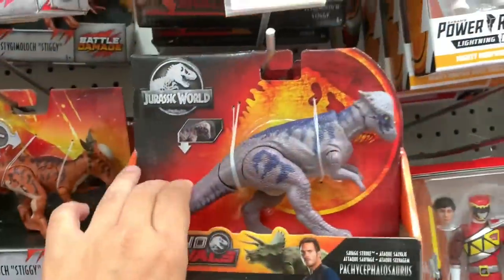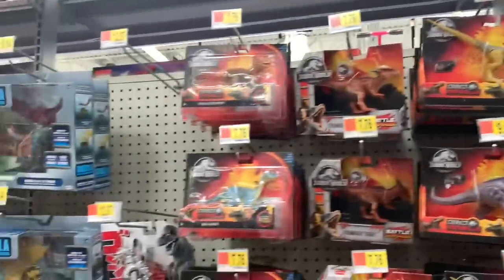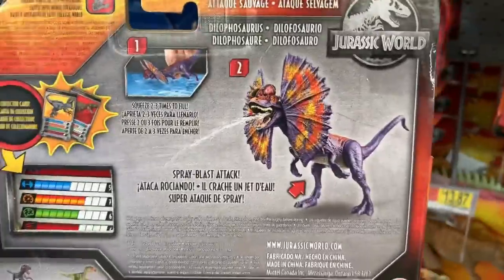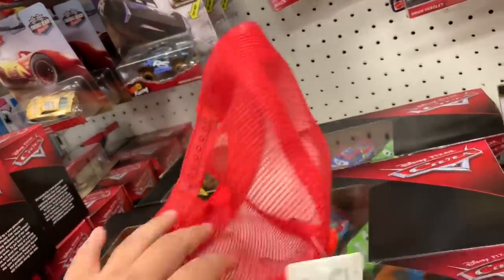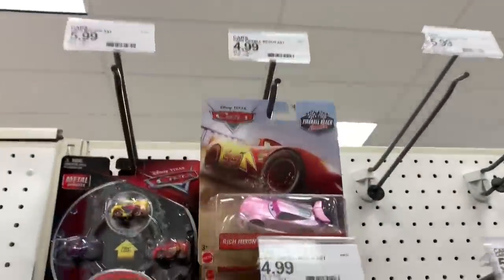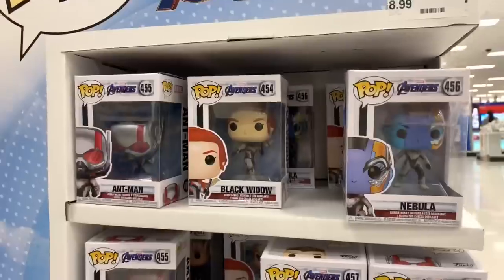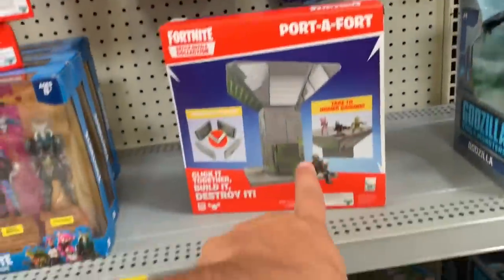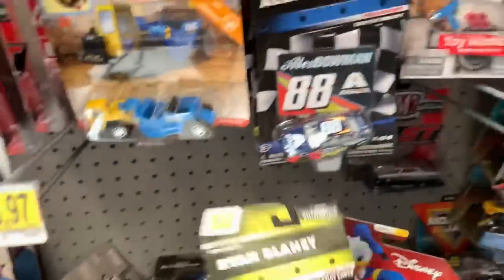NEW Jurassic World Toys Hunt ADVENTURE with Disney Cars, FUNKO Pop, HOT WHEELS, Nascar Authentics